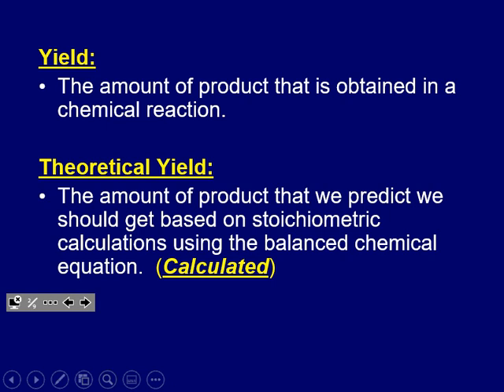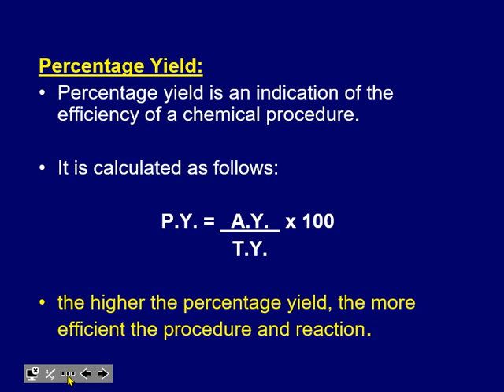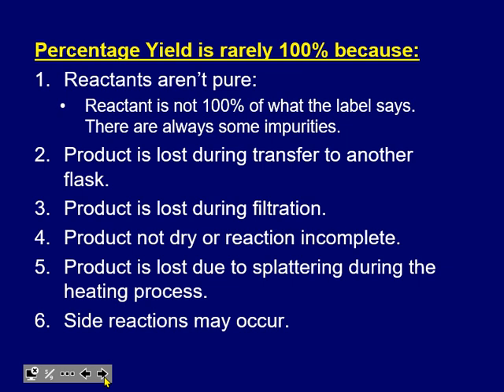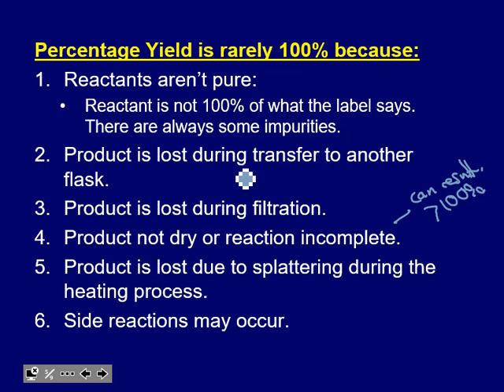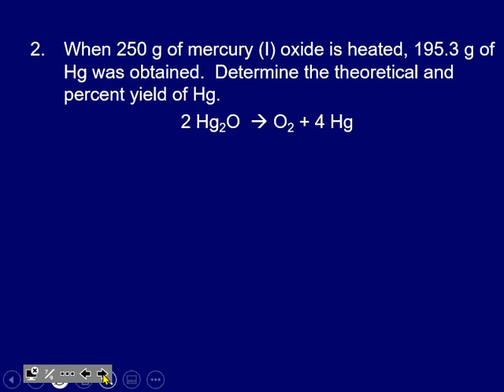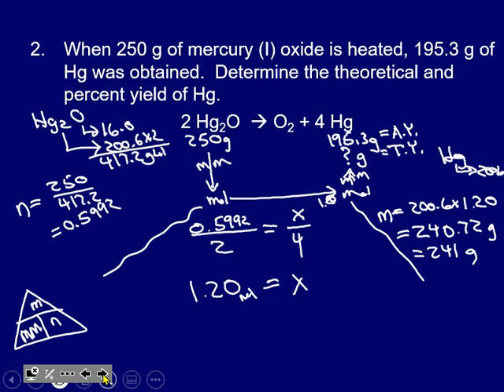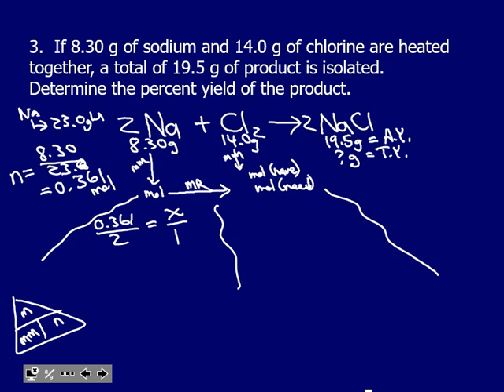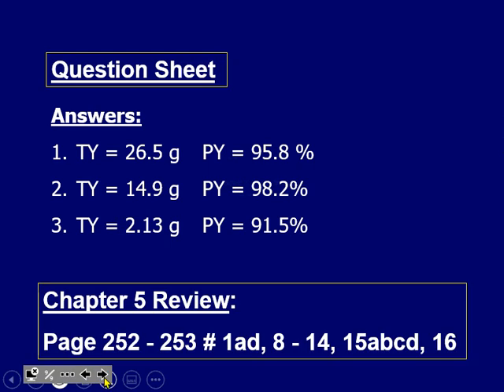% Yield no CF s22